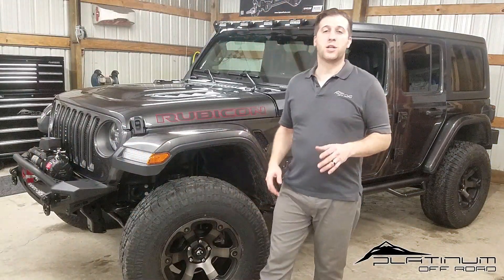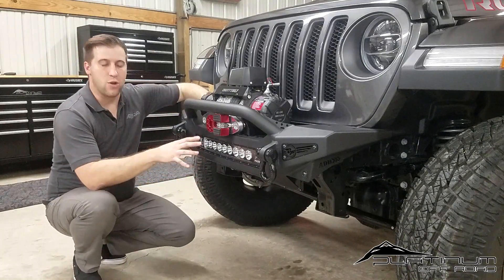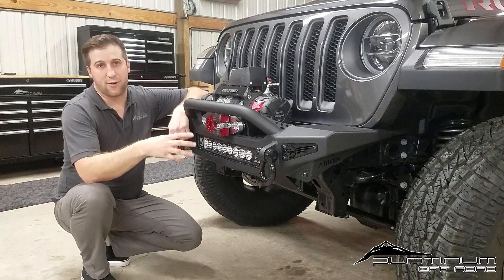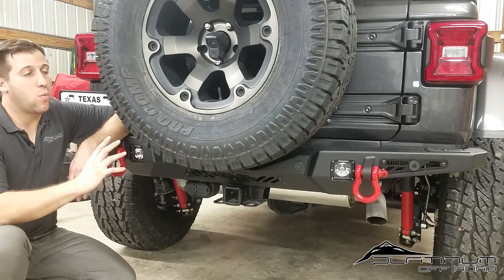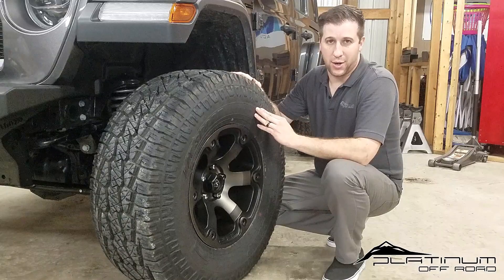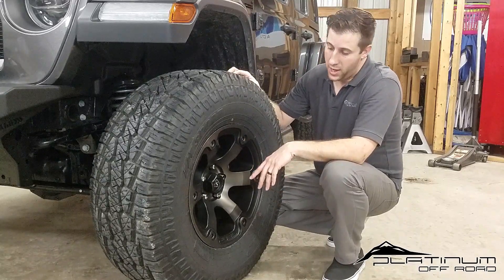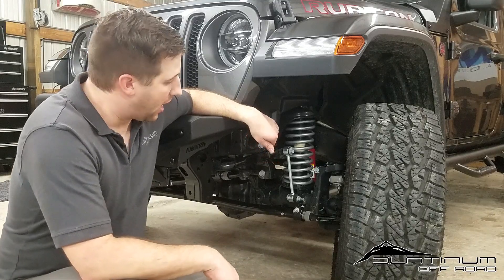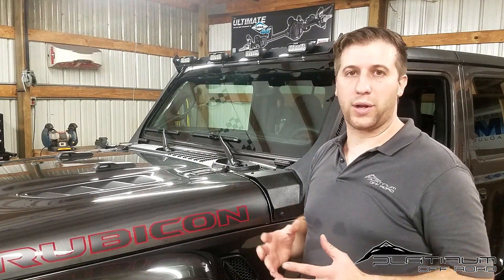Jeep JL Mods Review - An in depth look at each product.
This video is intended to help you see which product might be a good fit for your Jeep JL build. From suspension to lights, we focus on each product used on our recently featured JL.
IT'S LENGTHY, SO FEEL FREE TO SCROLL TO A SECTION THAT APPLIES TO YOUR BUILD!

Visit us as your ultimate Rockwall Off Road Shop.